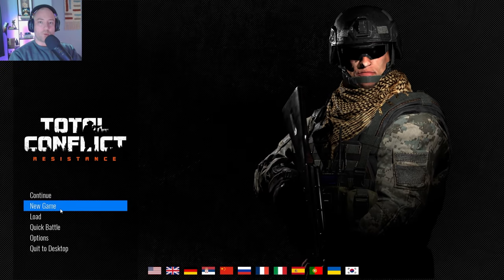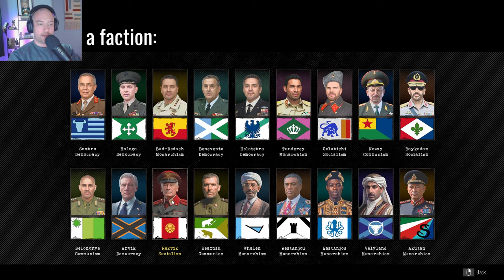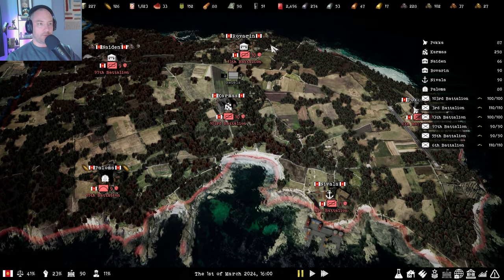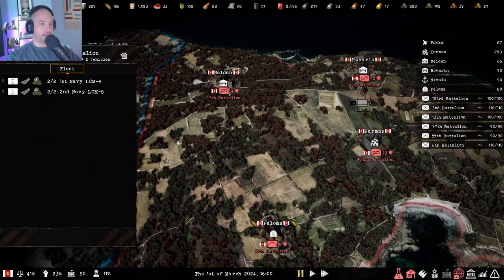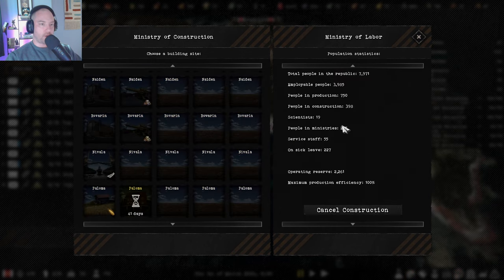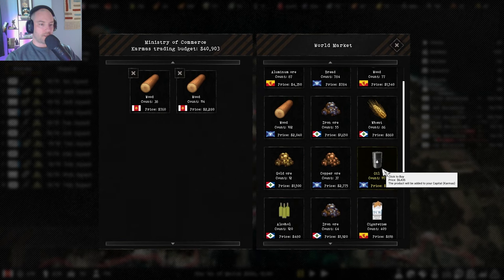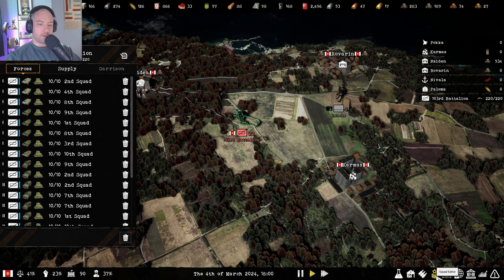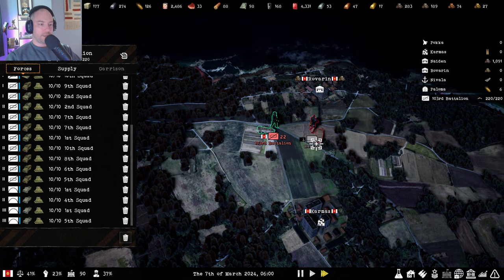Major Update! | Total Conflict: Resistance | Ep 1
LIVESTREAM every Tuesday and Thursday @ 3:30pm EST